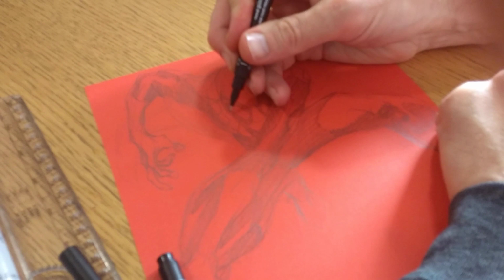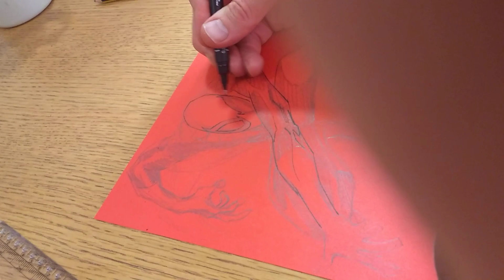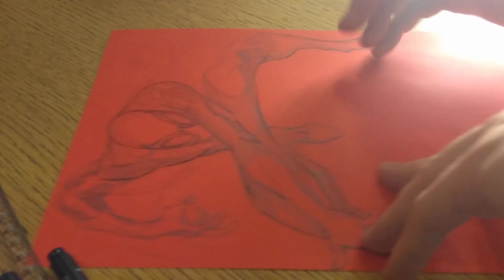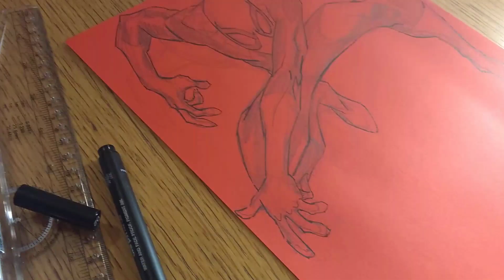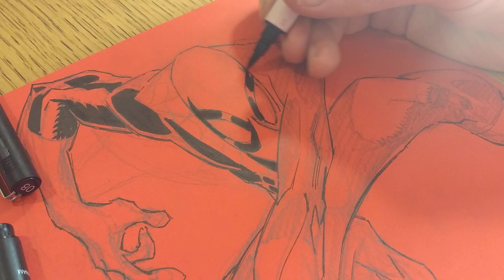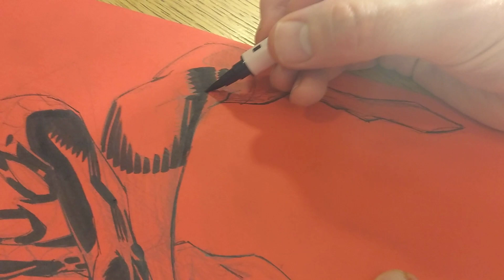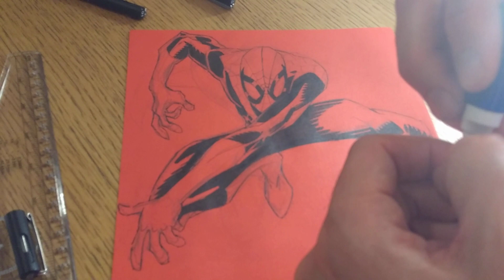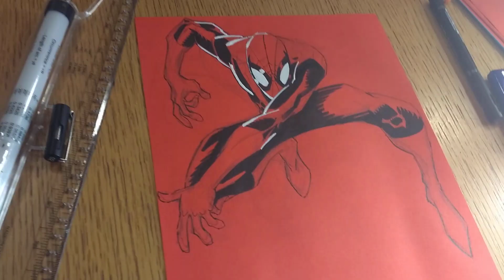Spidey part two- inks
Part two of Spidey